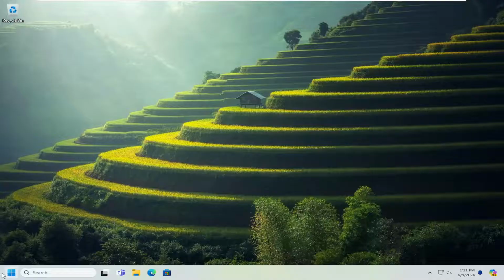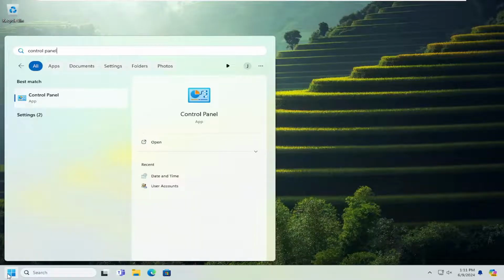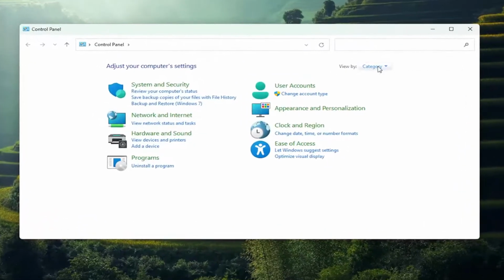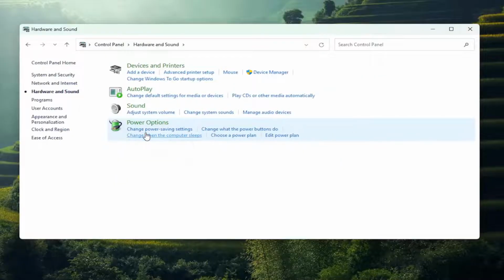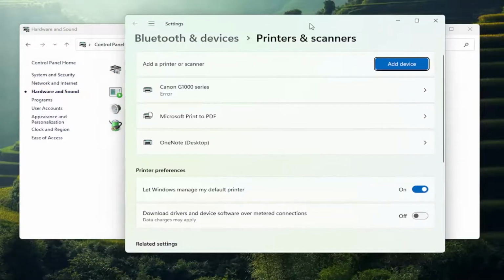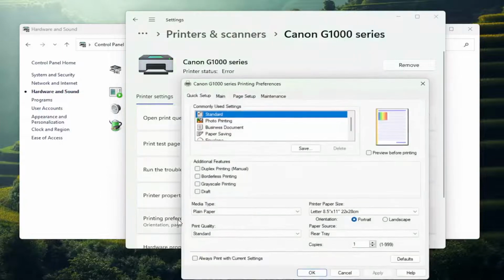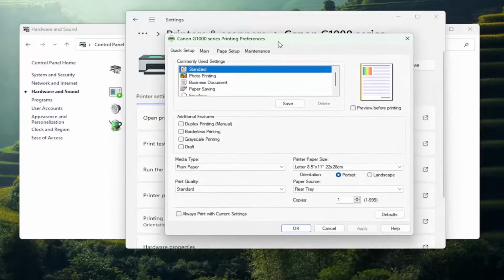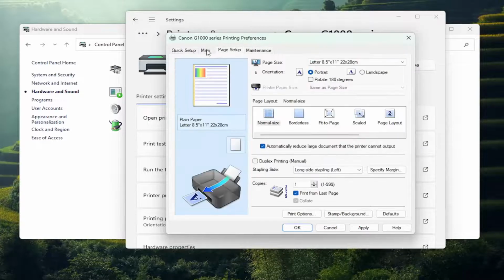Canon Printer Ink Cartridge Setting - Black Only, or Color Only Printing [Guide]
Learn how to adjust your Canon printer ink cartridge settings for black only or color only printing with our comprehensive guide. In this tutorial, we provide step-by-step instructions to help you customize your printer settings according to your printing needs. Whether you're conserving color ink for specific documents or printing grayscale text documents efficiently, our guide ensures you have full control over your Canon printer's ink usage.

how to set canon printer to black ink only
set canon printer to black and white default

Follow the directions to navigate through the printer settings, select the ink cartridge settings option, and configure it to print in black only or color only mode. Suitable for both beginners and experienced users, this tutorial empowers you to optimize your Canon printer settings for various printing tasks. Watch now to master the process of adjusting ink cartridge settings and achieve the desired printing results with ease.